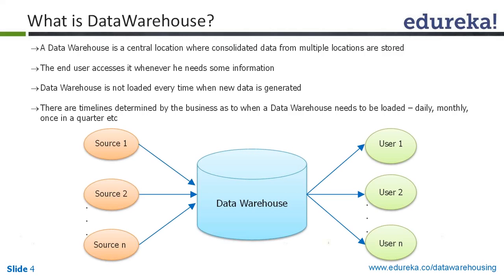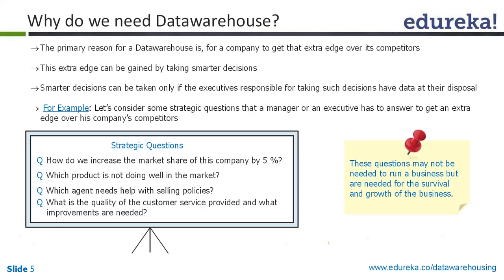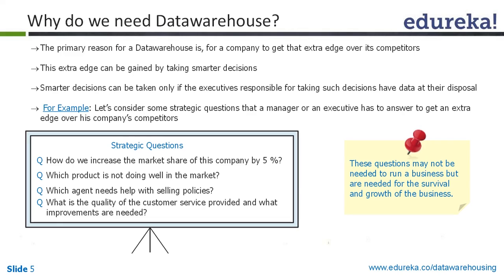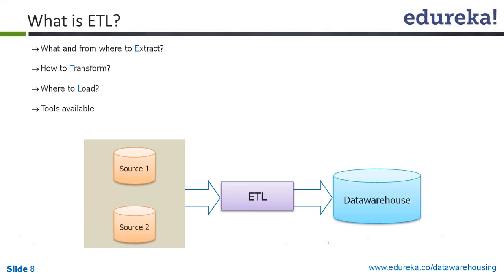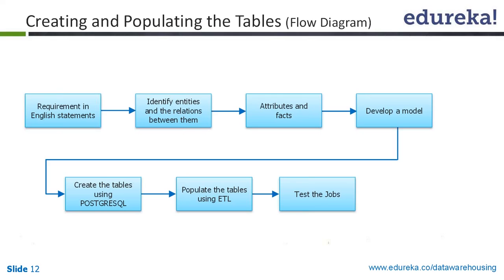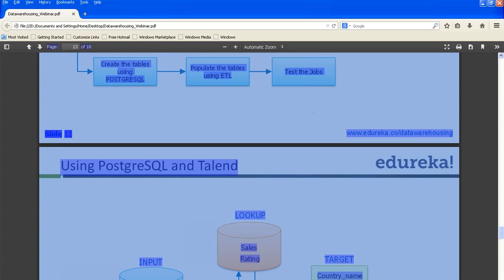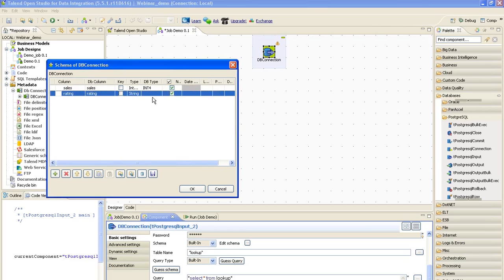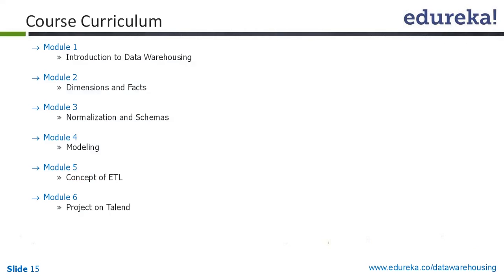Introduction to Datawarehousing 24-09-14 | Edureka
Topics covered in the webinar:
1. What is Data warehouse?
2. Data warehouse Architecture
3. Why Data warehouse is used?
4. What is ETL?
5. What all you will learn in Data warehousing and ETL course?
6. Hands on